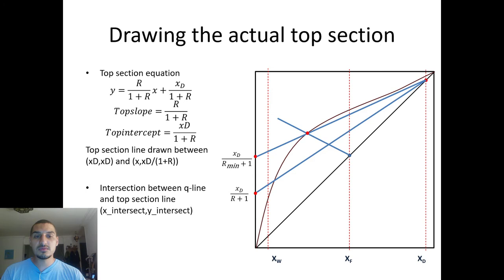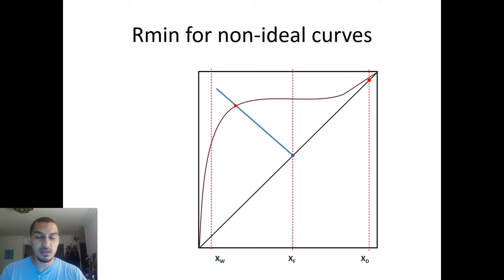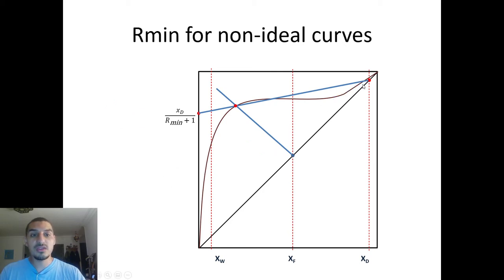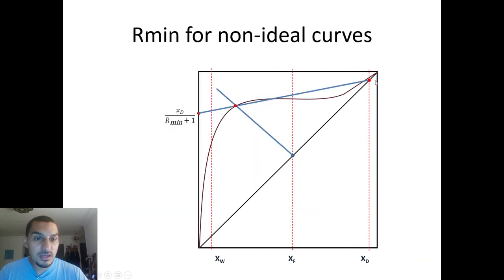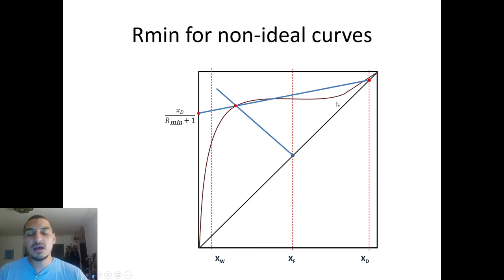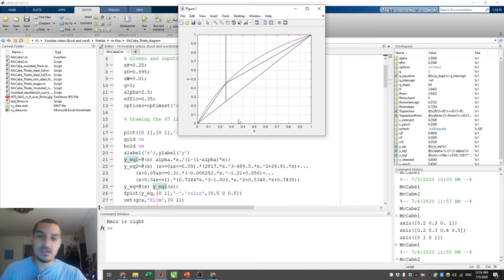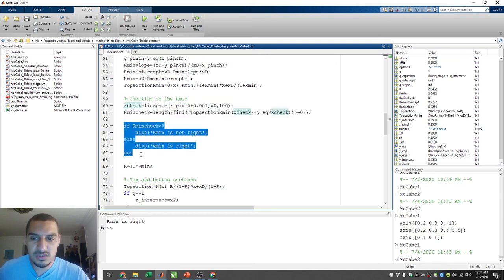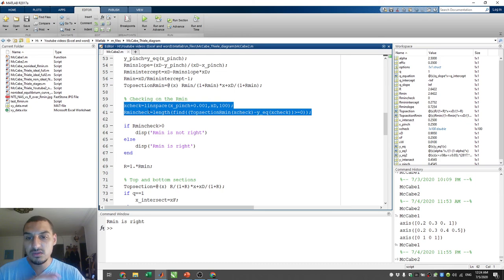Introduction to Matlab in English| 42 McCabe Thiele diagram (5) - Check R_min for non ideal mixtures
This video deals with non-ideal mixtures and goes through a check on the R_min calculated in the previous videos to know whether it is the right reflux ratio.